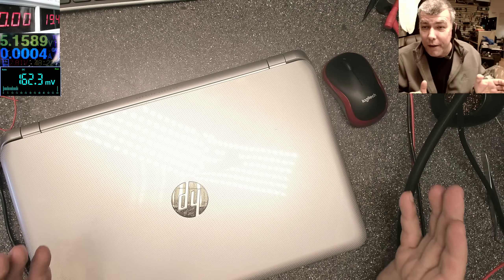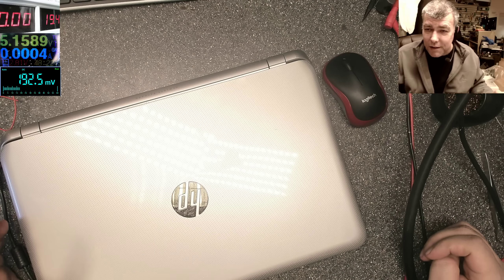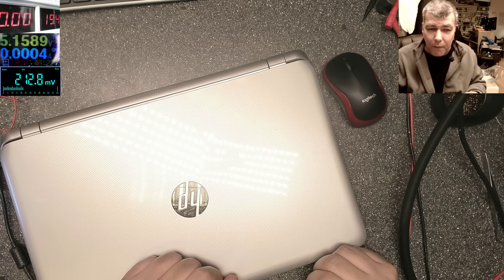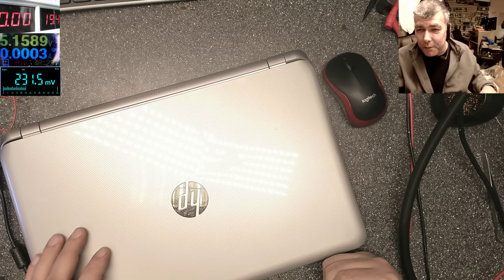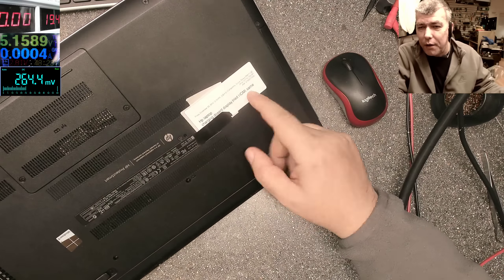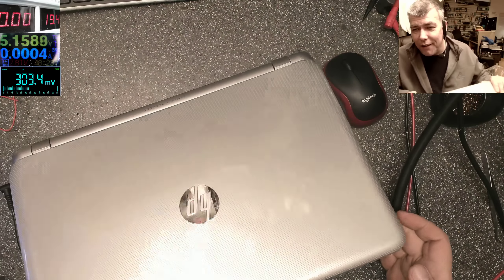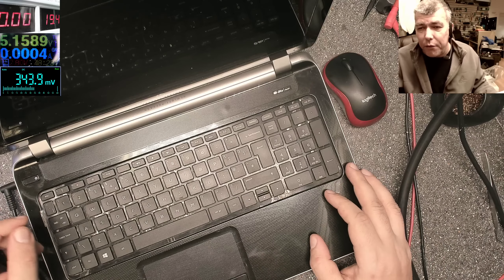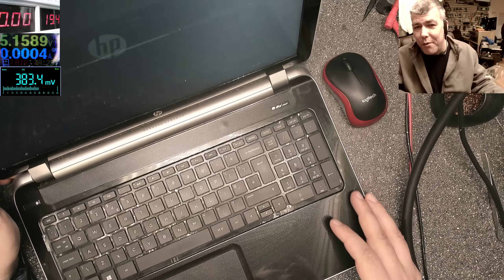Merry Christmas! See you next year!